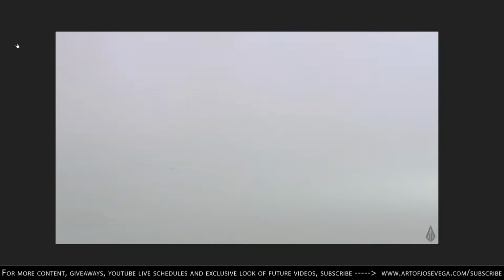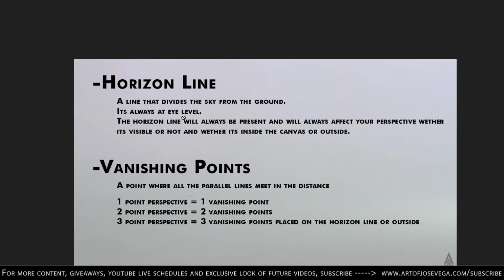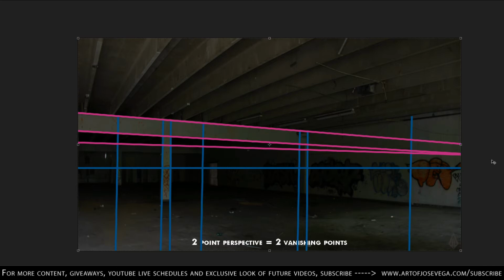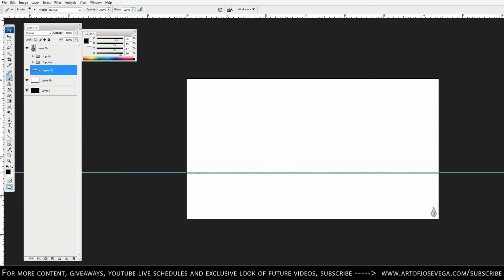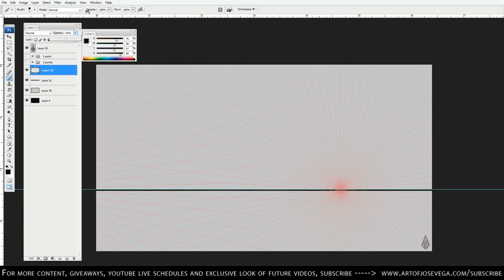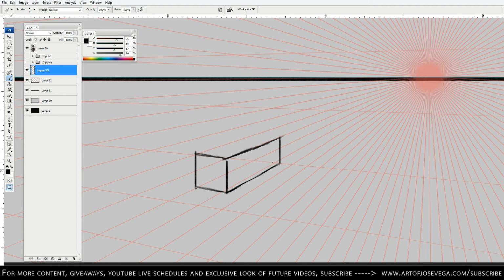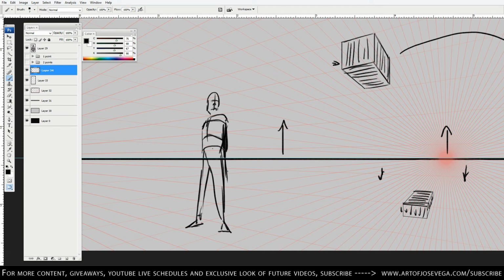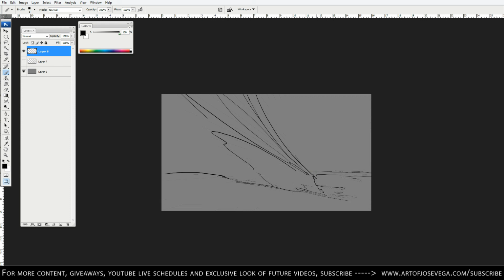How To Set Up A Perspective Grid In Photoshop – Episode 2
In this episode I explain a little of what perspective is and the fundamental on it like the horizaon line and vanishing points. I also explained the easiest way to set it up using photoshop.

ASK!!!, I will always be looking up at the comments section for your comments and questions. Really interested in knowing what you guys would like to learn and look for a way to help you. So I will be looking out for your questions.